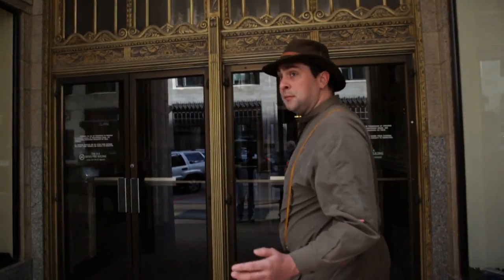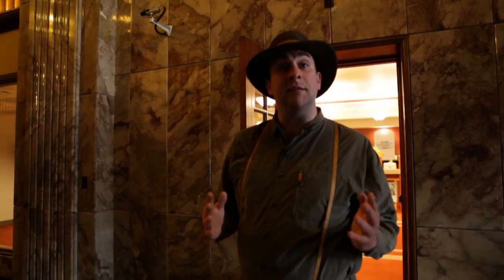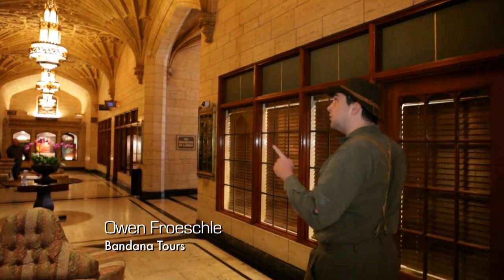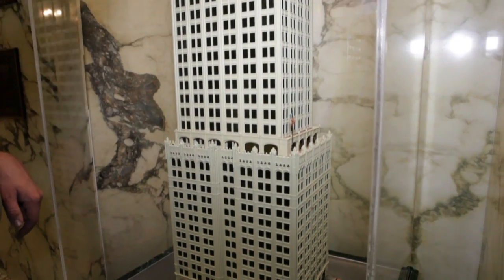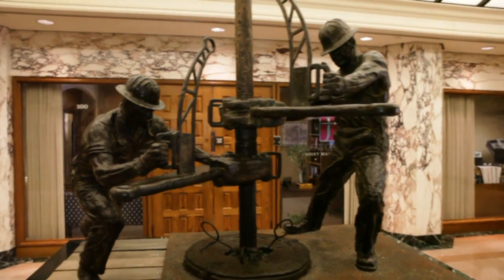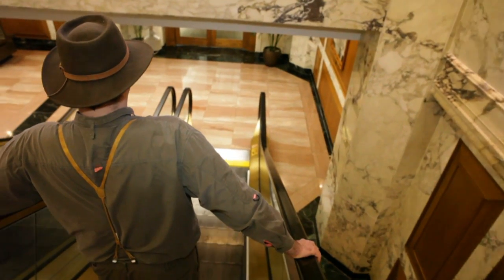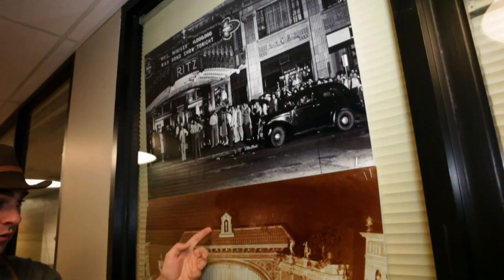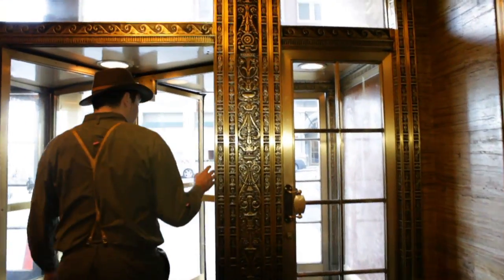Explore Tulsa - Downtown Tunnels Tour